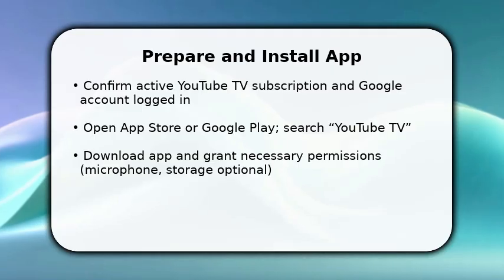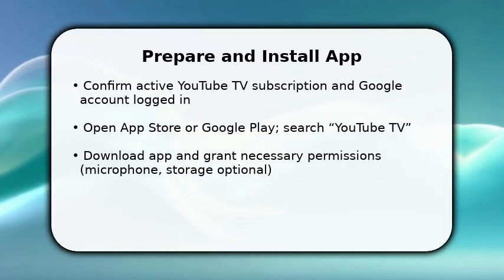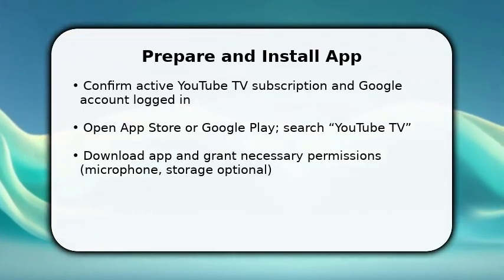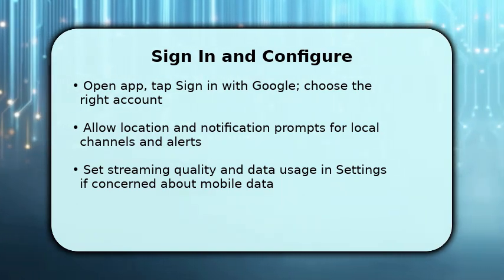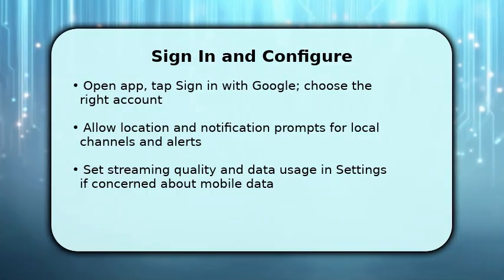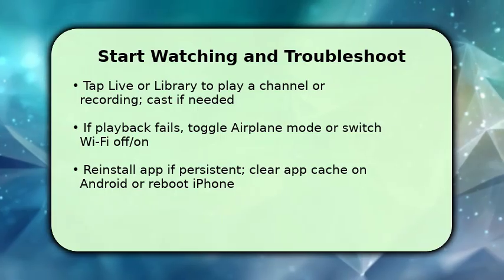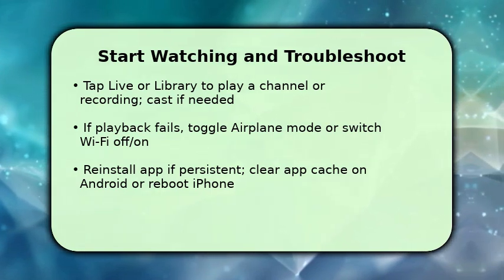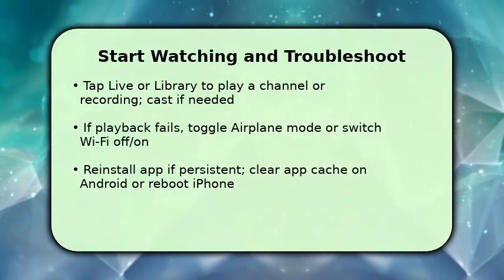How to Get Youtube Tv on Your Phone - Step by Step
Learn the step-by extricate process of adding YouTube TV to your mobile device. This guide provides clear instructions for both Android and iOS users, ensuring a smooth setup experience.